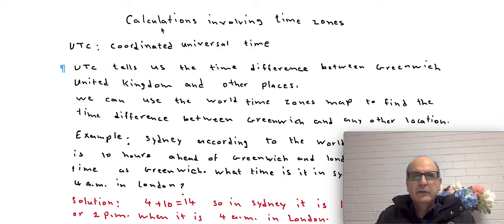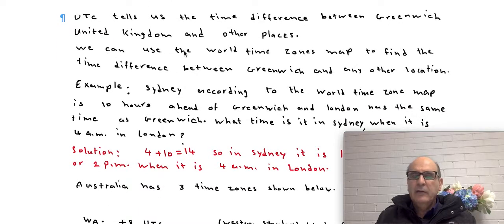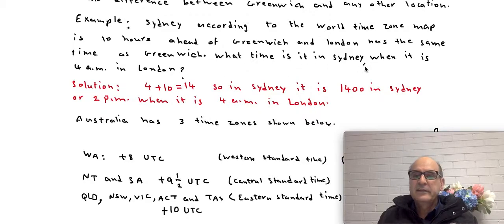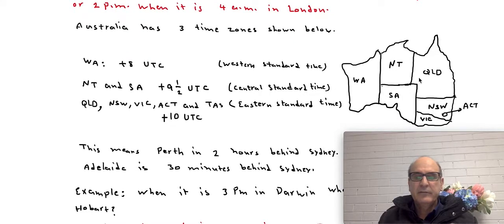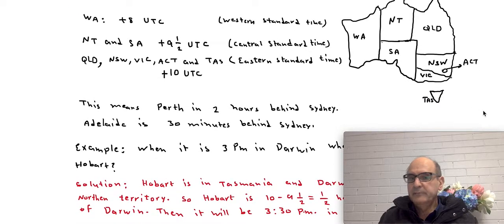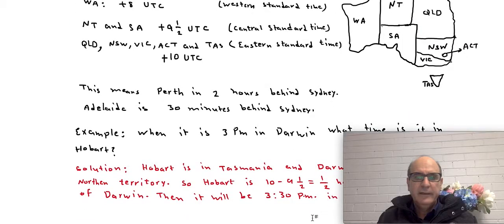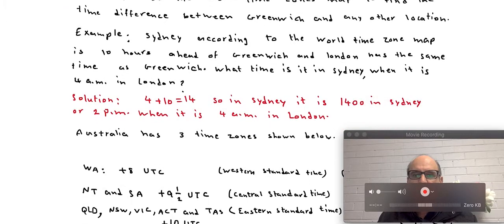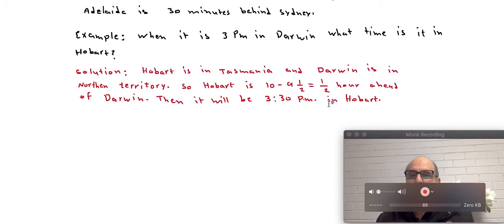Using time zones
This video explains how to use time zone map to calculate time at different locations and find the time at any location when we know the time in another location.